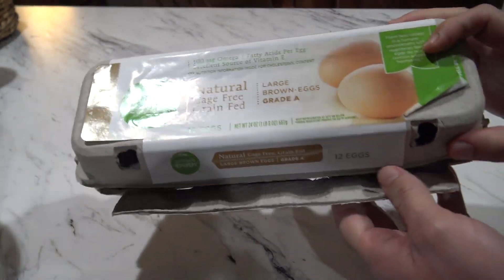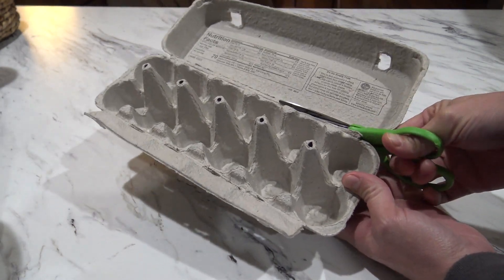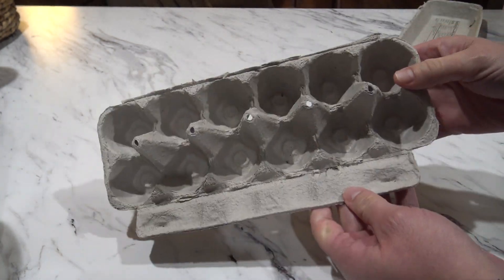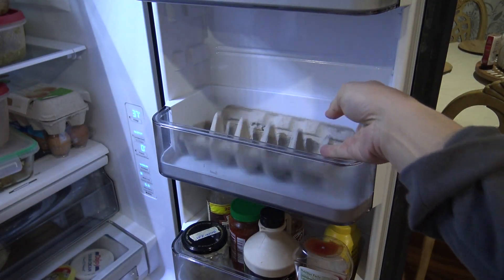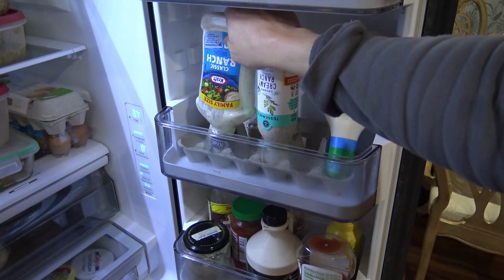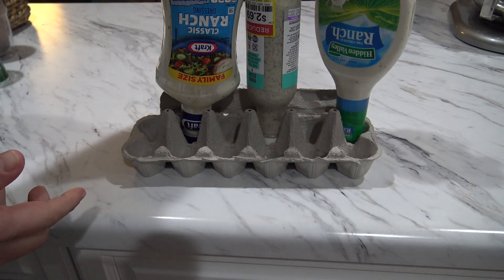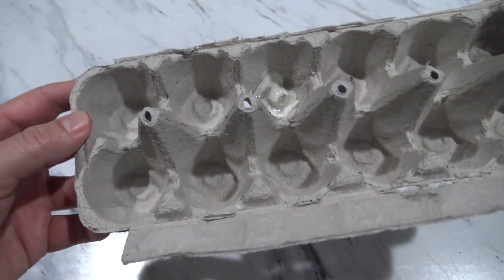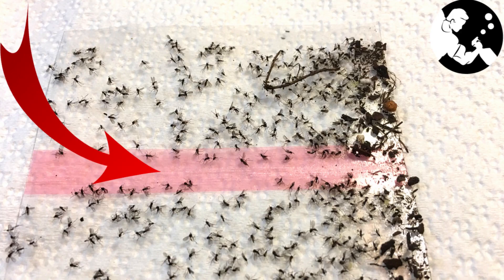USE This GENIUS TRICK With an Egg Carton in Your Refrigerator 💥(Organizational Creativity)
In this video I show you how you can organize your refrigerator with an egg carton.

Did you know that you can use an empty egg cartons to organize and store your half used condiment bottles. All those bottles of ketchup, mustard, salad dressing, tend to get knocked over easy as you are putting things in and taking things out of the fridge.  This can lead to disastrously sticky spills, and unsightly messes.  Not to mention, you're not gonna win any organizational awards for having a pile of bottles lying around in the fridge on top of each other.

A simple organization hack to remedy this is to simply cut an egg carton in half with your favorite pair of scissors, place the cartoon in the shelf inside the door and use it as a stand for the condiments.  Flip them upside down and stand them up inside the empty egg cups. This will hold them securely in place and you won't have to worry about flipping them over and pounding them every time you need ketchup for your french fries.

This is also handy when condiments do spill, as they will spill inside the egg tray so your fridge wont get dirty.  You can simply rotate and dispose of egg cartoons as needed.

💥 MORE LIFE HACK VIDEOS 💥